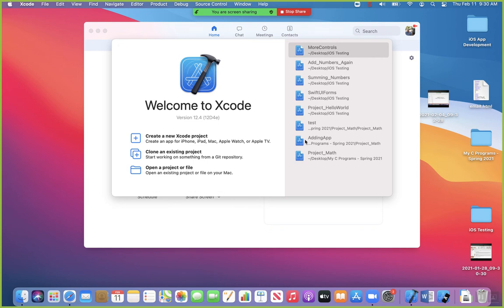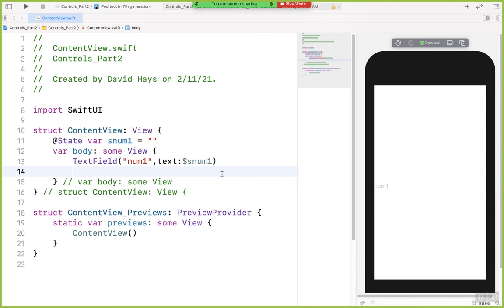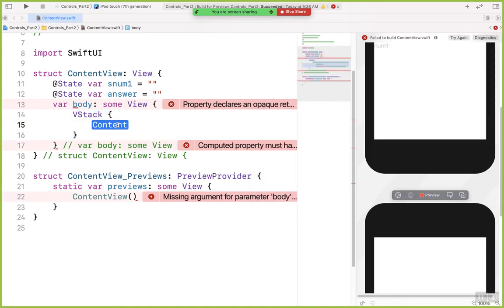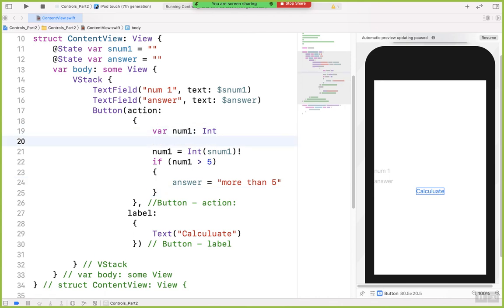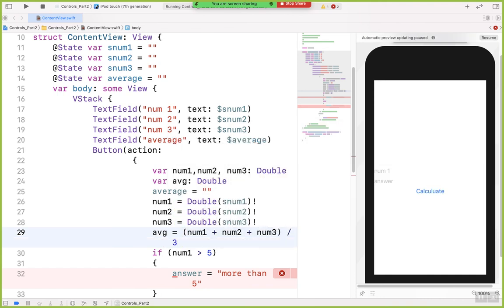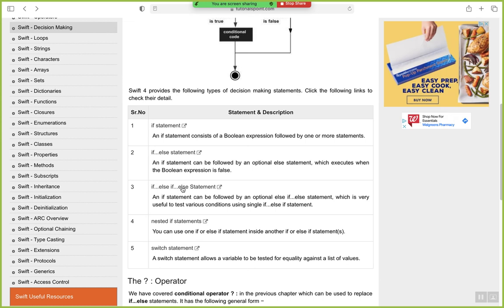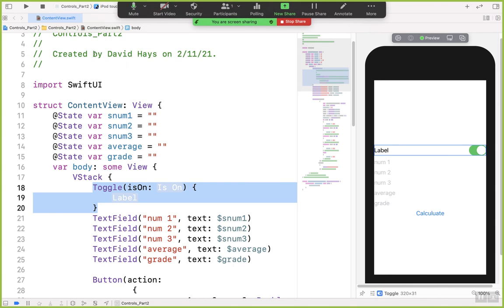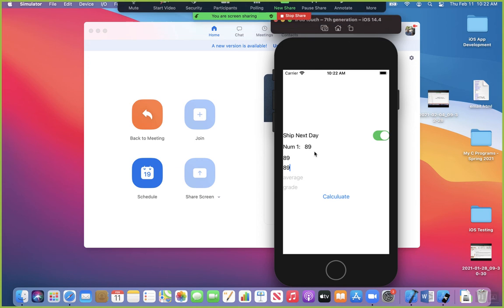iOS App Development 1 - Class Session - 2/11/2021 (If/Else and Toggle)